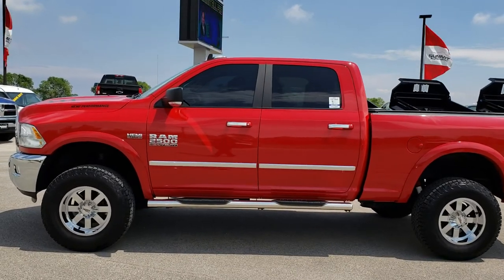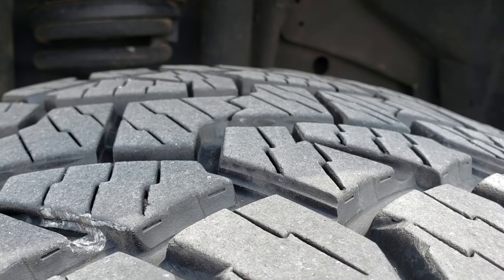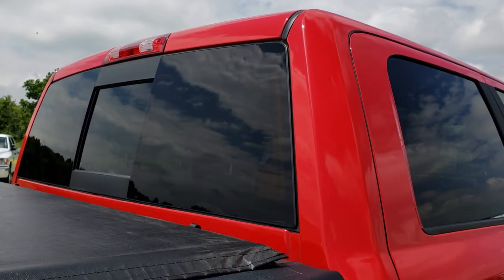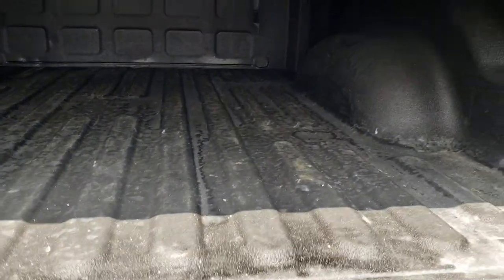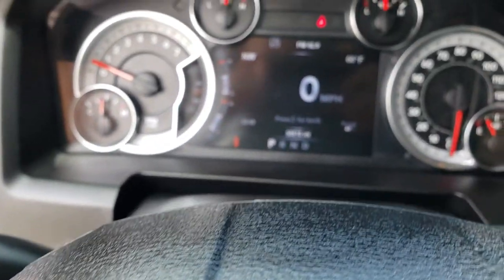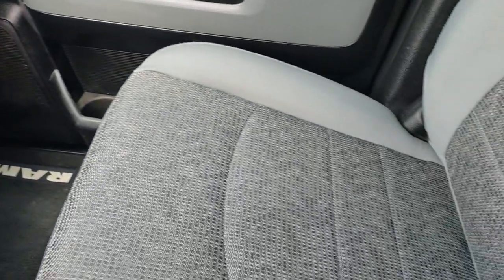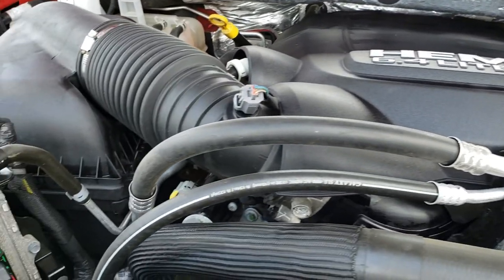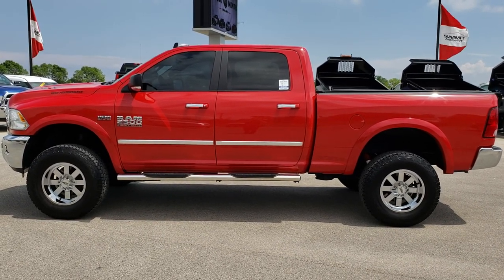2017 USED RAM 2500 CREW SHORT LIFT BIG HORN NAV FLAME RED WALKAROUND SOLD! 9595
STOCK: 9595
PRICE: $38,999
MILES: 30,785
MAKE: RAM
MODEL: 2500
VIN: 3C6UR5DJ5HG553944
LOCATION: FOND DU LAC OSHKOSH WISCONSIN, 54937 TRUCKS ON 41

1 OWNER! CLEAN TITLE HISTORY! 6.4 Liter V8 Hemi Engine with MDS Multiple Displacement System, 410 Horsepower, Full Four Door Crew Cab, Short Box 6 1/2 Foot Shortbox, Big Horn Package, 6 Speed Automatic Transmission with Optional Manual Tap Shift, Turn Dial 4x4 Four Wheel Drive 4WD, 4 Inch Suspension Lift Kit, Factory GPS Navigation System, Reverse Backup Camera Rearview Camera, Power Driver's Seat, Dual Heated Seats, Non Smoker, Gray Cloth Seats, Bucket Seats, Truxedo Soft Rollup Tonneau Cover, Full Towing Package with Receiver Trailer Hitch, Wiring and Transmission Cooler Tow Package, Factory Brake Controller, Heated Power Fold-in Power Mirrors with Built-in Directional Signals, Electronic Stability Control Traction Control ESC, Hankook Dynapro ATM Lt325/65 R18 Tires, Moto Metal Chromed Alloy Rims Premium Wheels, Four Wheel Disc Brakes, Aftermarket Chromed Stepbars, Spray-in Bedliner, Bedrail Covers, Clearance Lights, Fog Lights, LED Bed Lighting, Reverse Sensors, Locking Tailgate, Chrome Trimmed Grill, Fender Flares, AM / FM Radio Tuner, Sirius/XM Satellite Radio Capabilities Sirius / XM, Uconnect 8.4AN System 8.4 Inch Touchscreen with AM/FM/BT/ACCESS/NAV, Alpine Premium Audio Sound System, 911 Assist System, U Connect Hands Free Bluetooth Hands-Free Phone System Blue Tooth, Auxiliary MP3 Jack Portable Audio Connection, Factory Subwoofer, USB Jack Portable Audio Connection, Keyless Entry with Factory Remote Start, Power Sliding Rear Window Rear Window Defroster, Adjustable Height Seatbelts, Driver and Passenger Front Air Bags, L.A.T.C.H. Child Safety System, Side Curtain Air Bags SRS Safety Restraint System, Heated Steering Wheel Multi-Function Steering Wheel Controls, Homelink System with Three Programmable Buttons for Garage Doors, Lighting Systems & Security Systems, Compass, Outside Temperature Display and Mileage Display, Dual Multi-Zone Climate Control , Power Adjustable Pedals, Factory Floormats, Loadfloor Boot Tray, Storage Compartment Under Rear Seats, Air Conditioning AC, Cruise Control, Power Locks, Power Windows, Tilt Steering Wheel, Automatic Headlights Autolamp, 115V / 150W Auxiliary Power Outlet, 3 Year / 36,000 Mile Remaining Factory Bumper to Bumper Warranty, Whichever comes first, 5 Year / 60,000 Mile Remaining Powertrain Factory Warranty, Whichever comes first, Flame Red Clearcoat, One Owner! Clean Autocheck! Very very clean inside and out! This is one of the sharpest 2017 Dodge Ram 2500 crewcab shortbox 3/4 ton lifted trucks we have ever had on our lot! Make your move before this super clean 4wd is gone!

STOCK: 9595
PRICE: $38,999
MILES: 30,785
MAKE: RAM
MODEL: 2500
VIN: 3C6UR5DJ5HG553944